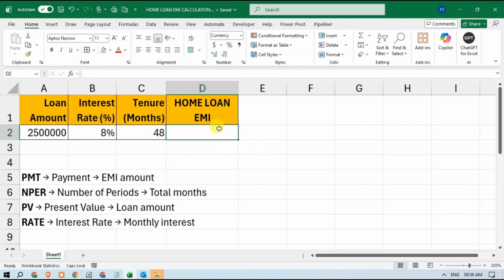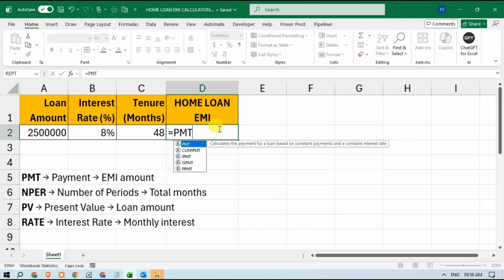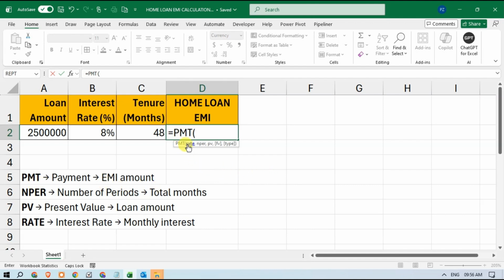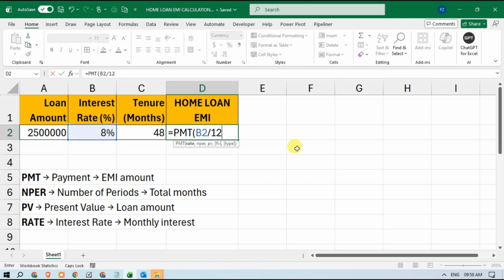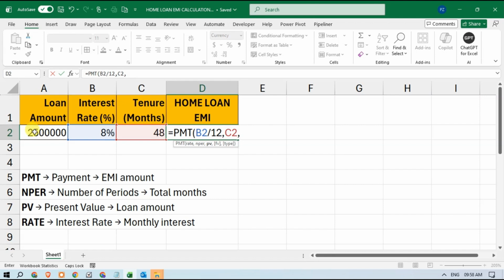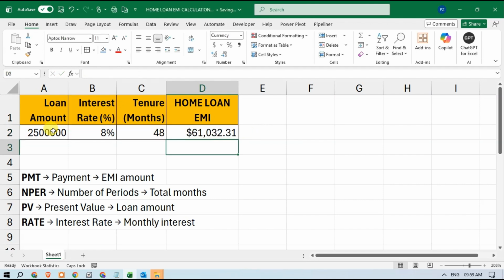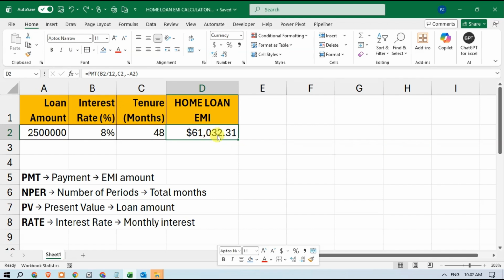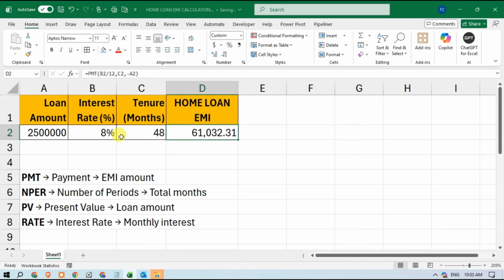How To Calculate Home Loan Emi In Excel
How to calculate home loan EMI in Excel. So here you can see the loan amount 25 lakh interest is 8% and turn 48 months. Okay. So first select the sale use equal to and type here PMT. So here I select the PMT formula. The PMT means EMI amount. Okay. So first select the rate. Rate here indicate interest rate.